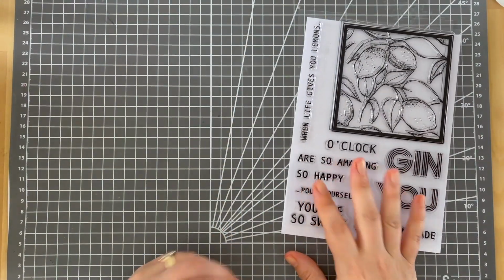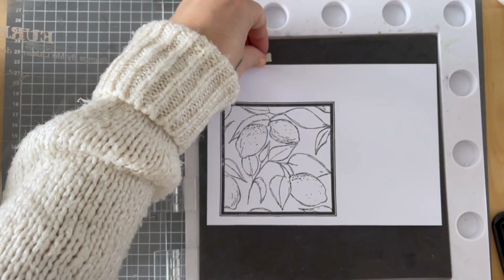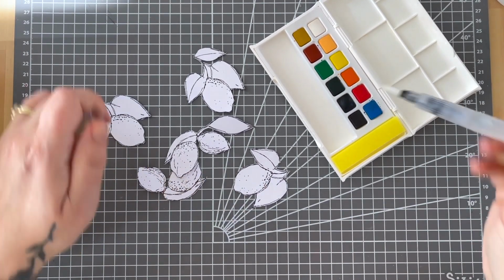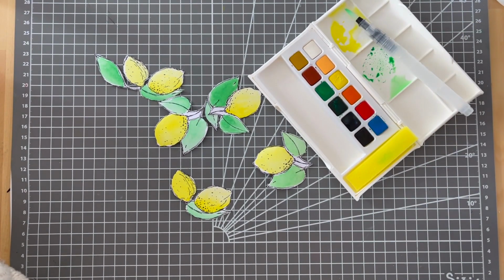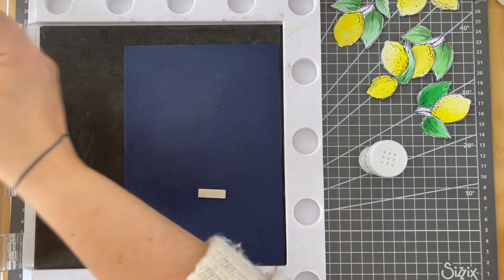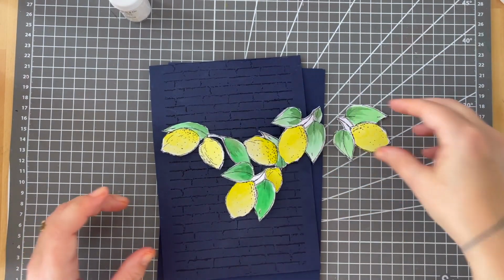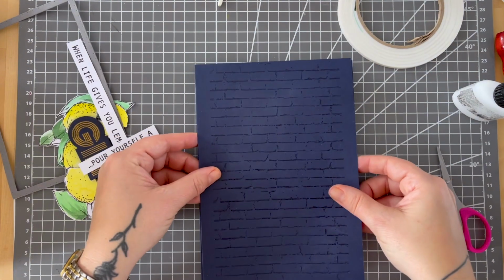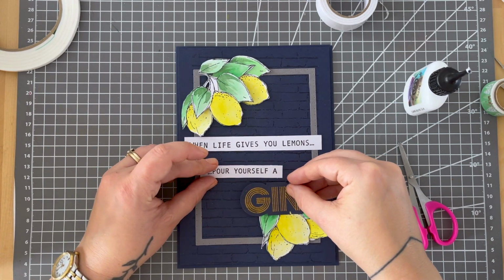HOW TO - HEAT EMBOSSING - STAMPING - WATERCOLOUR TECHNIQUES - HANDMADE CARDS - QUICK!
Join Claire Manning from Thirsty Brush in the SBM Studio Broadcast Thursday 18th February at 1pm